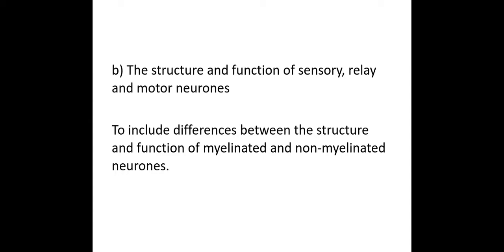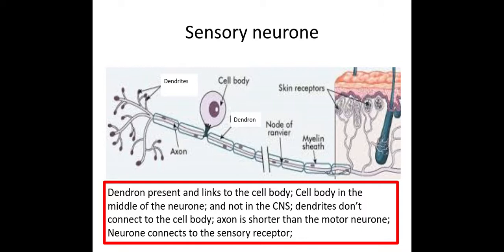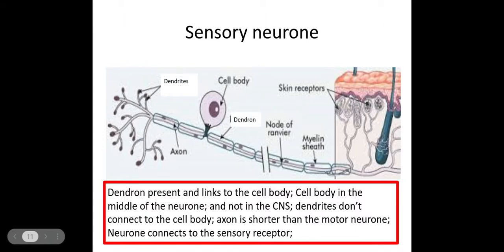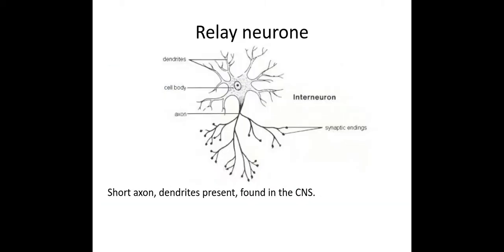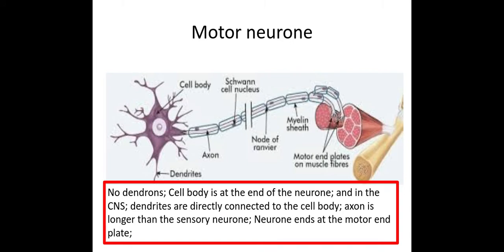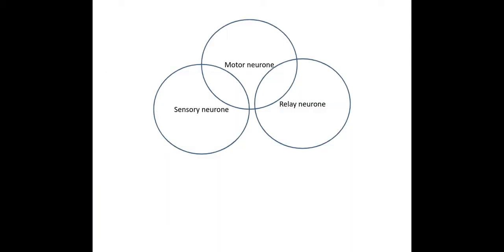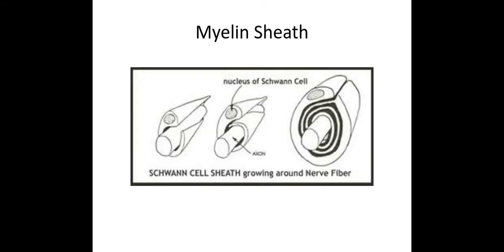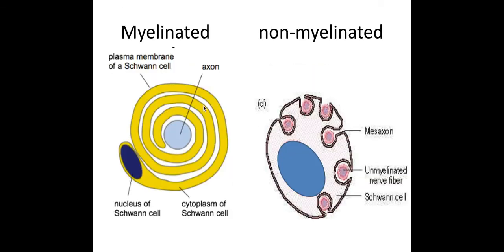5.1.3 Neuronal Communication b) Sensory, relay and motor neurones and myelination.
5.1.3 Neuronal Communication
b) The structure and function of sensory, relay and motor neurones

To include differences between the structure and function of myelinated and non-myelinated neurones.